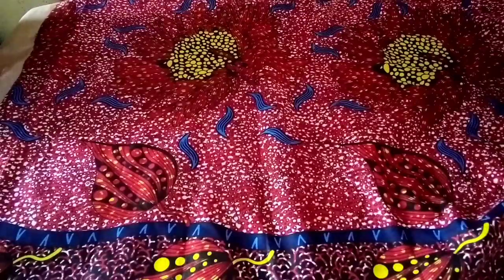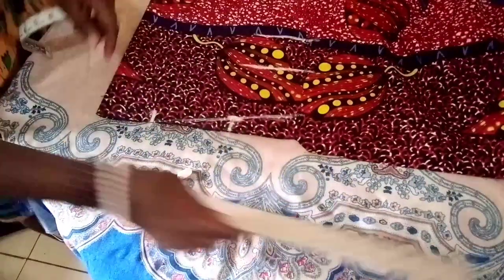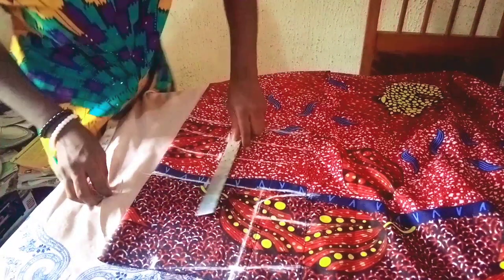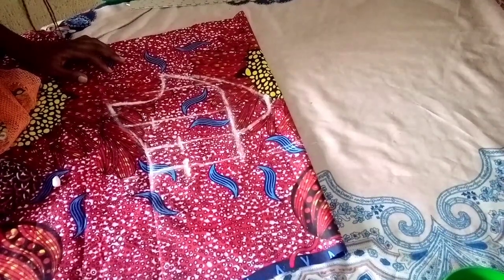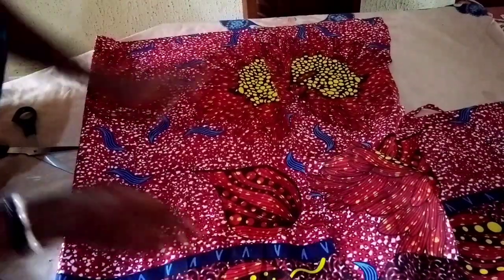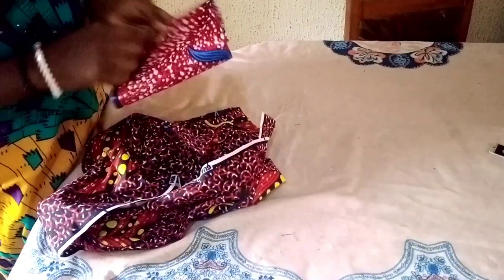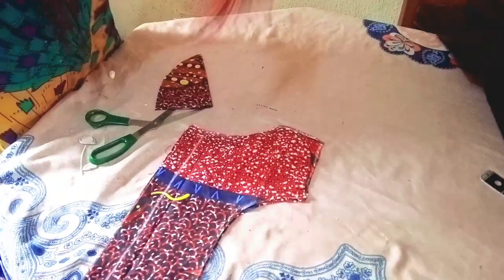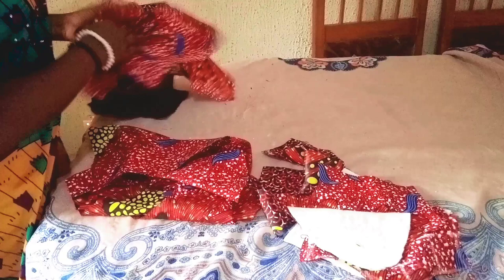How to cut and sew a kiss pleat princess bustier top with an exaggerated sleeve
A detailed tutorial on the exact measurements used in drafting an accurate kiss pleat...this video also explain how to sew a puff sleeve and will teach you the simplest method in cutting
princess bustier top front and back

this link will show u how to cut a straight skirt